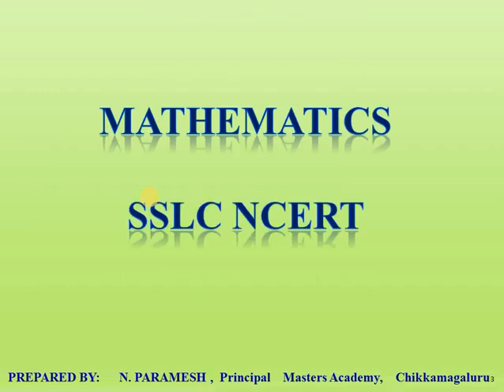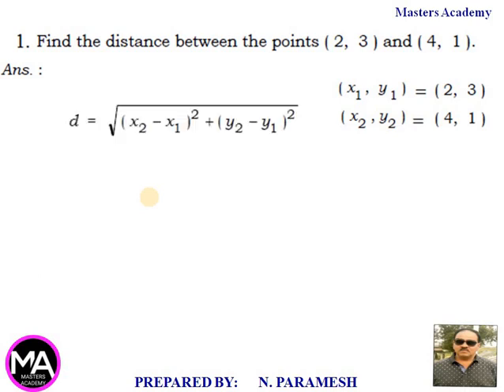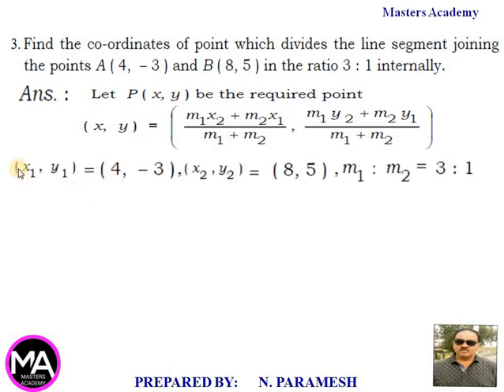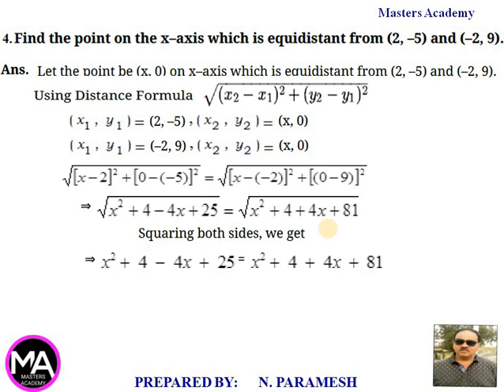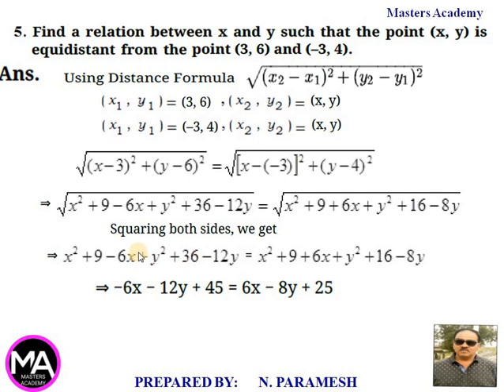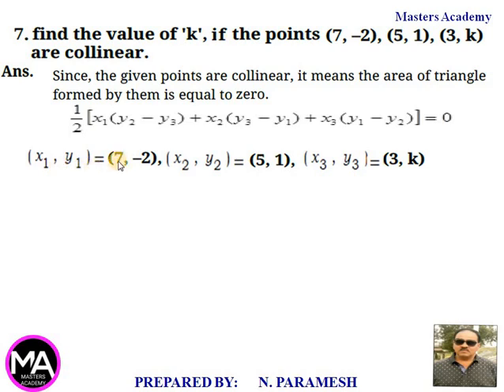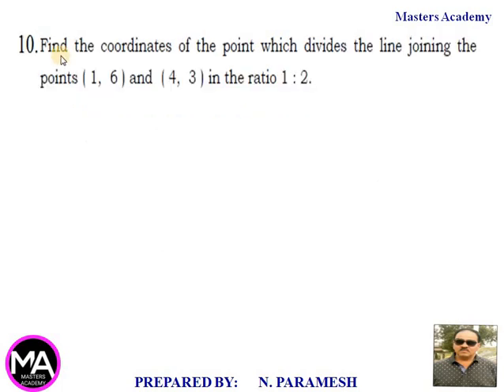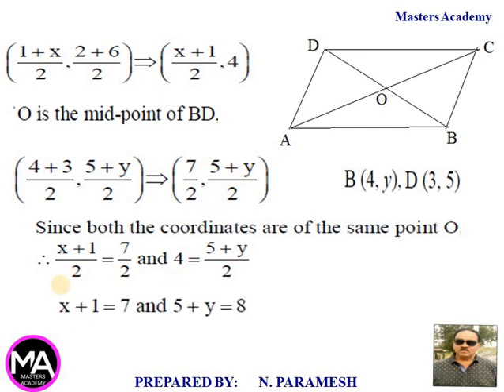SSLC NCERT: COORDINATE GEOMETRY 2 MARK QUESTIONS AND SOLUTIONS PART 1: BY: N PARAMESH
SSLC NCERT: COORDINATE GEOMETRY 2 MARK QUESTIONS AND SOLUTIONS :BY:N PARAMESH.